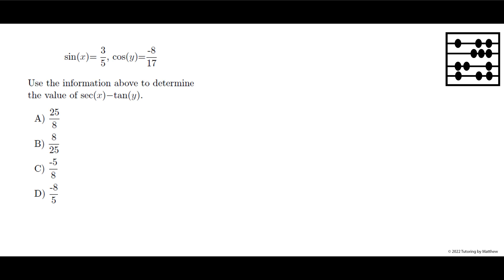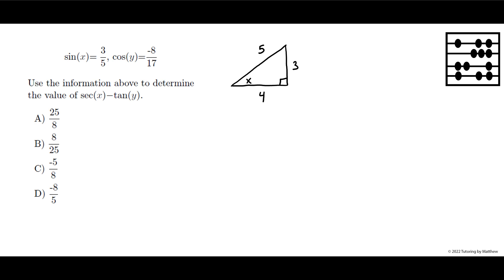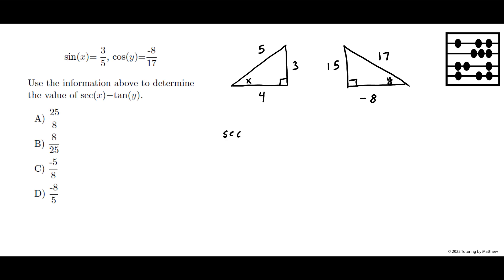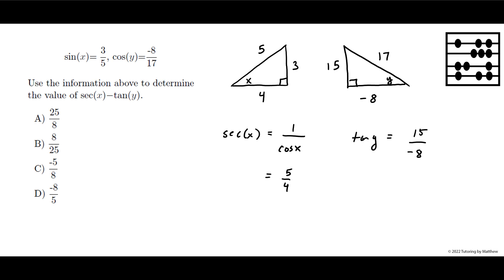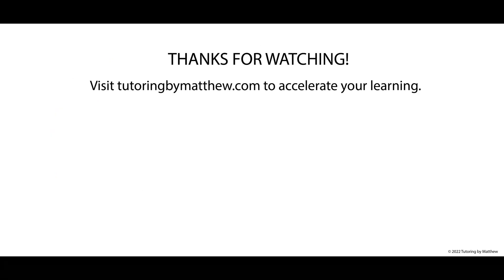Trigonometry - Trigonometric Functions & Expression - QOTD [2022-11-14]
In this guided learning skill video, Matthew shows you how to evaluate an algebraic expression of trigonometric functions using Pythagorean triples.

Craving more math learning? Visit TutoringbyMatthew.com and fill your plate with hundreds of videos and other free kernels of knowledge.